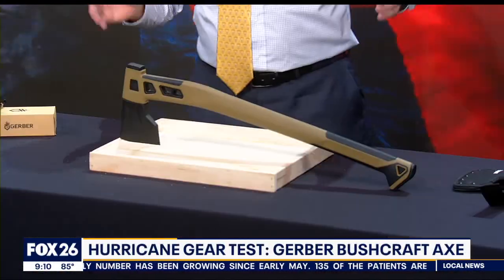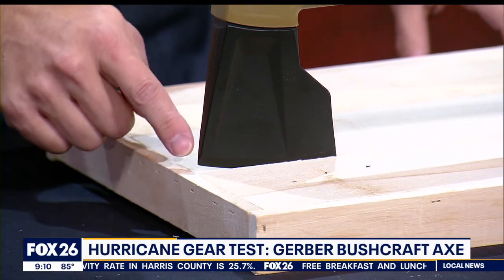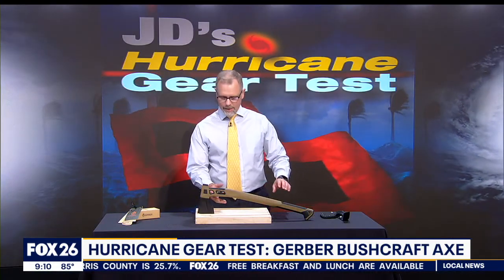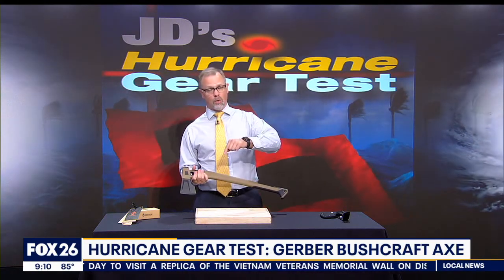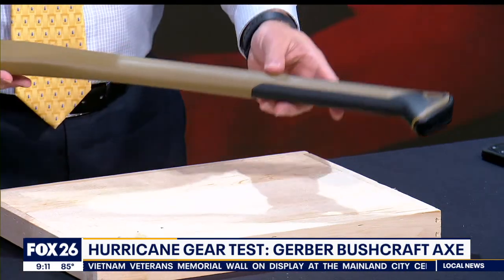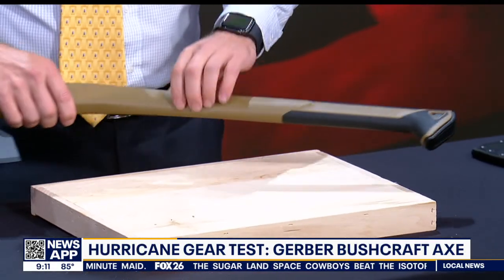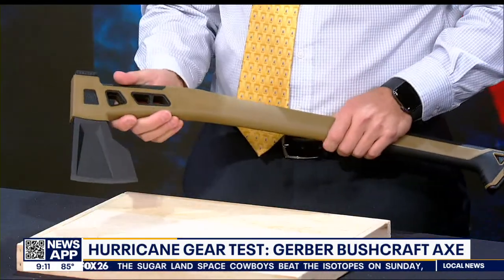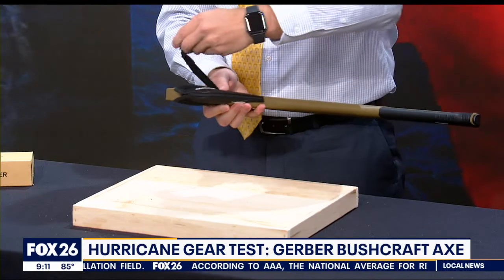Gerber Bushcraft Axe - Hurricane Gear Test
Gerber says this survival axe's main purposes are starting fire and building shelter but I think this will help in hurricane preparedness too. Did I mention it has some concealed water resistant storage?